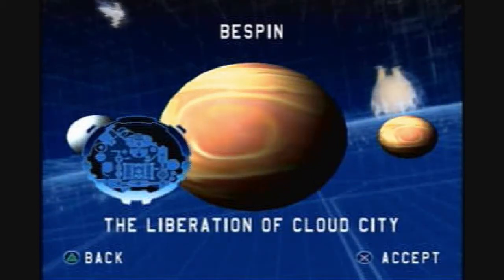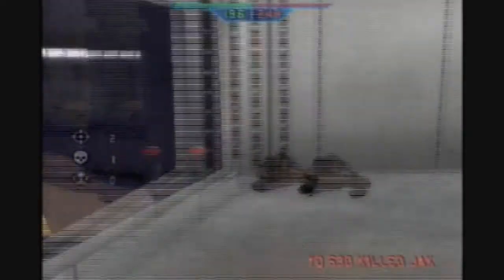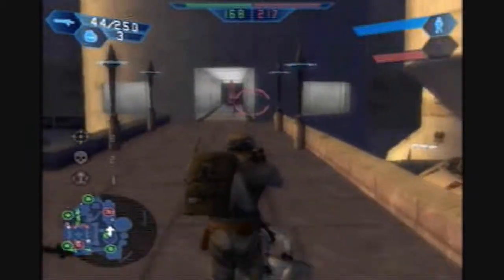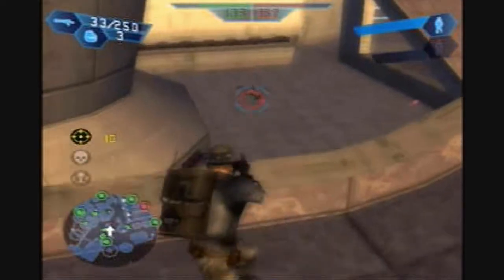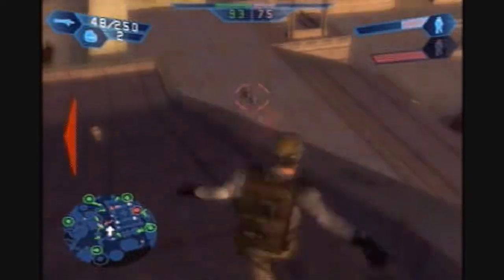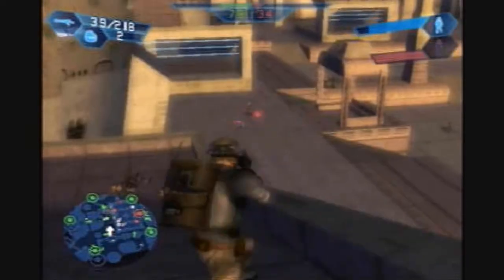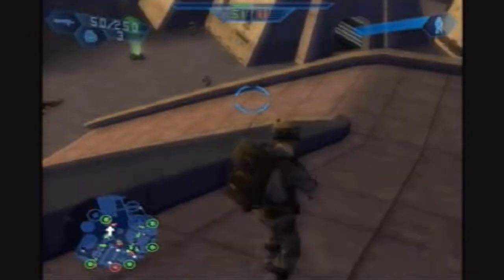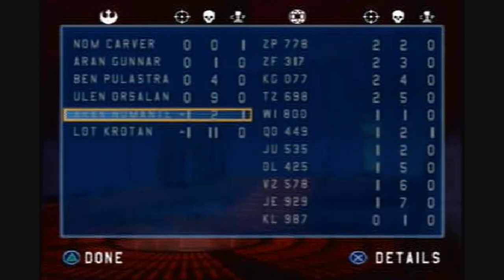Star Wars Battlefront Part 14 - Liberation of Cloud City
"The Empire's taken control of the city. I'd advise everyone to leave before more Imperial troops arrive."